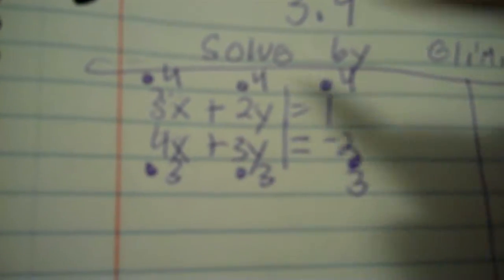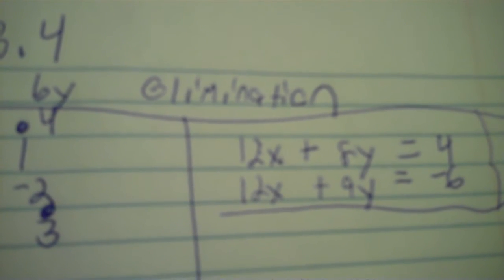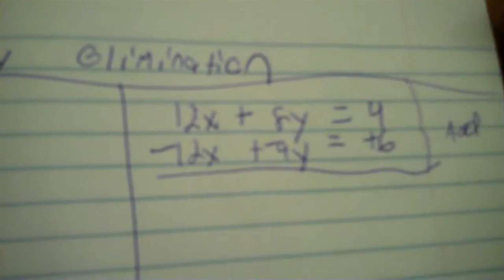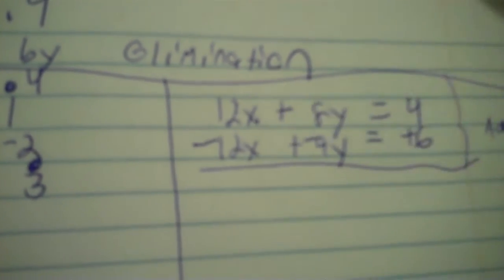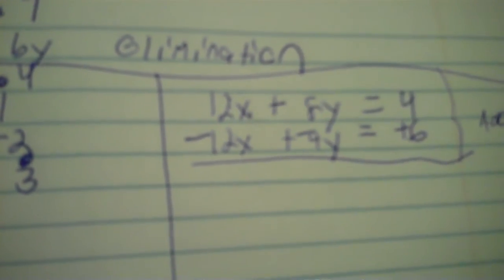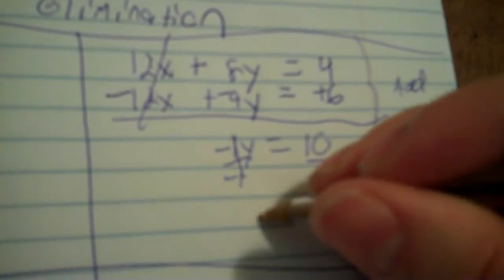Algebra 2 3 4